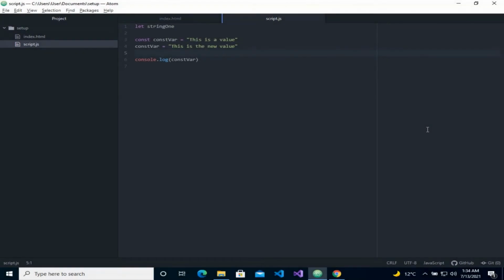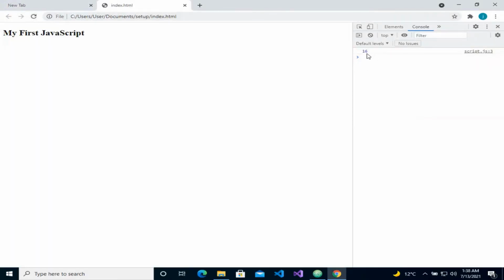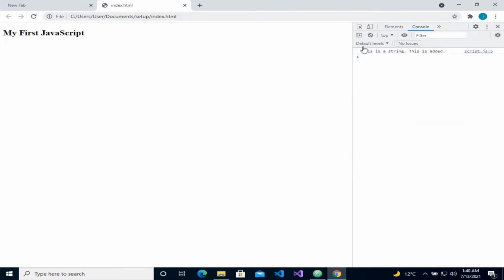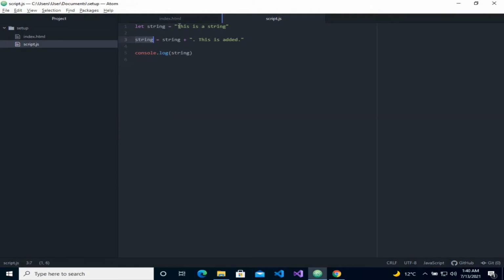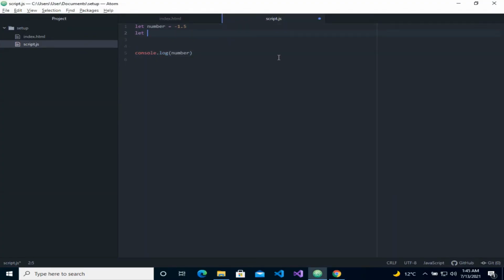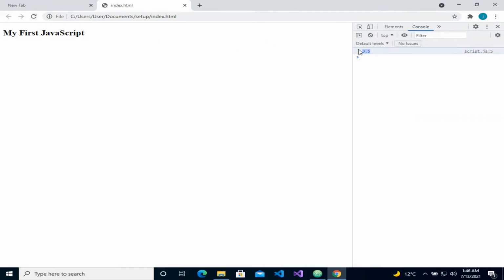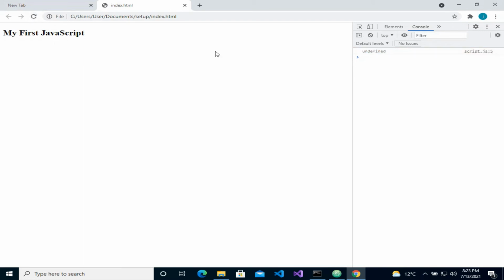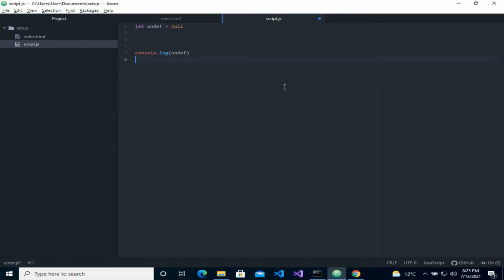Basic JavaScript Tutorial (Part 4) Primitive Data Types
In this tutorial, we will be discussing primitive data types used within JavaScript in preparation for future tutorials. These are strings, numbers, booleans, undefined and null.